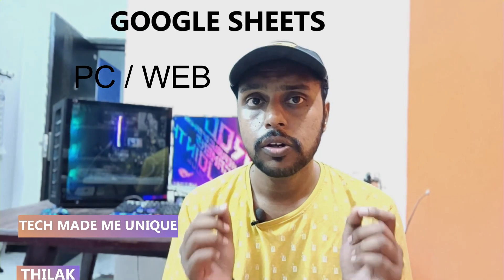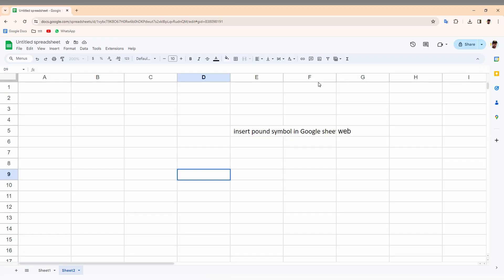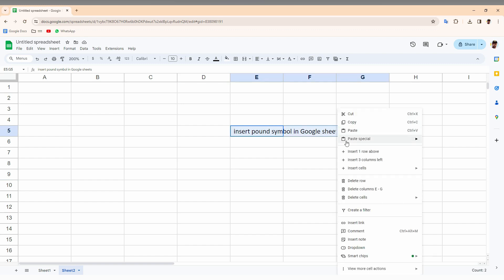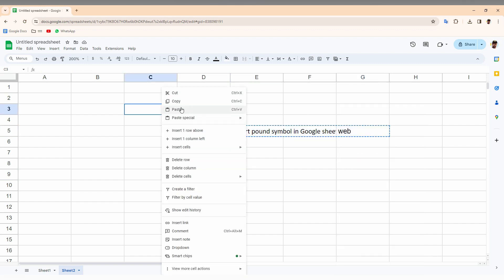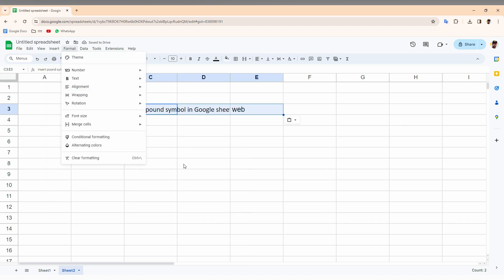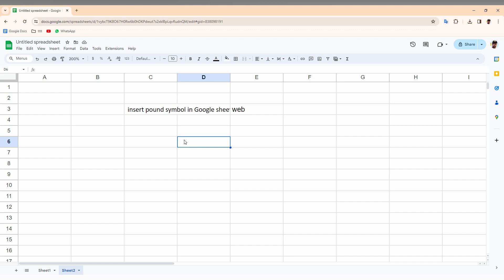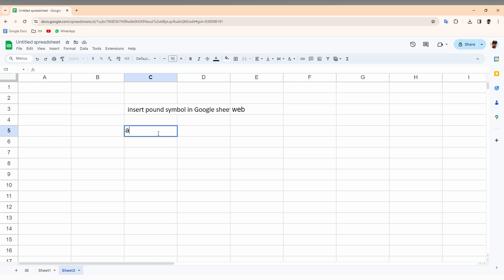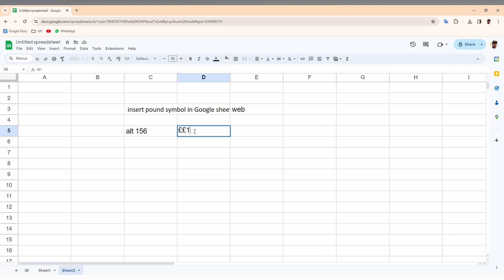How to insert pound symbol in Google sheets insert pound symbol in Google sheets web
How to insert pound symbol in Google sheets | insert pound symbol in Google sheets pc |  insert pound symbol in Google sheets web